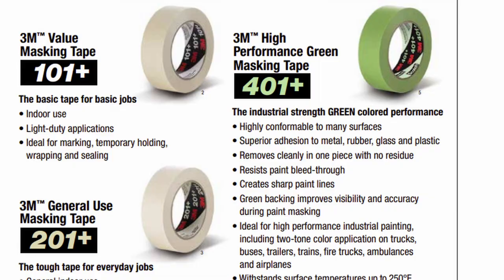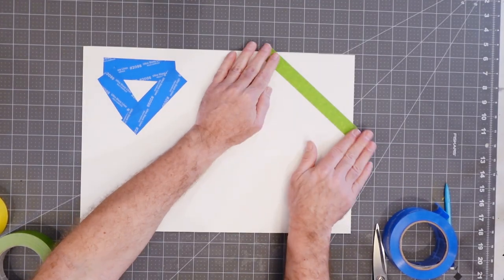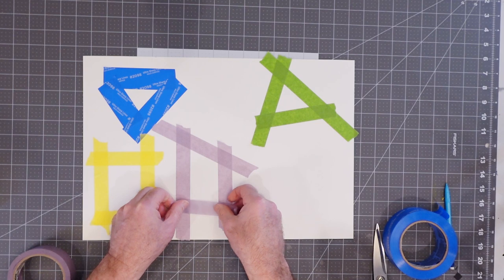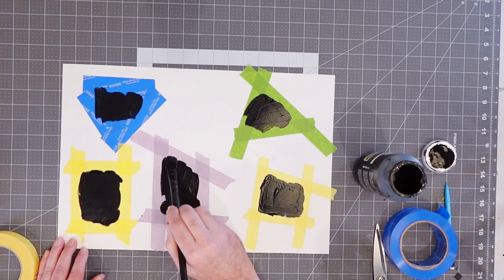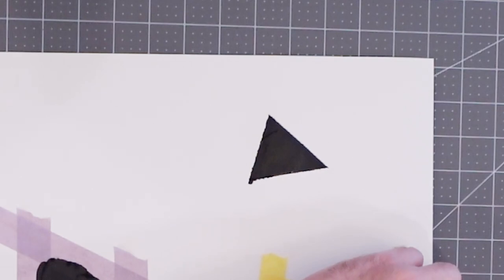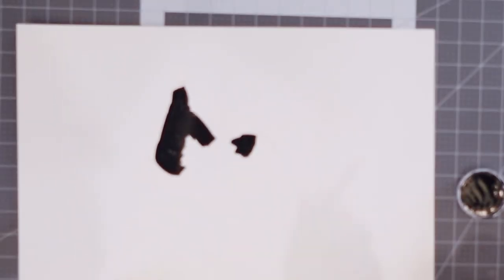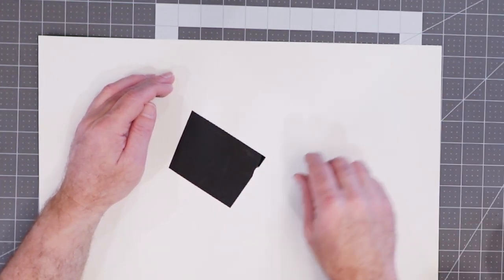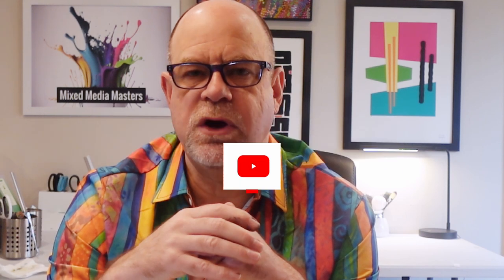Which is the Best Masking Tape to Use When Painting on Paper? The answer will surprise you!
When trying to mask and create clean lines when painting on paper, which is the best masking tape for the job? In this video, mixed media artist Spider Graham offers a masking tape shootout to see which brand reigns supreme and the answer may shock you!

FrogTape Multi-Surface Painter’s Tape

FrogTape Delicate Surface Painter’s tape

3M Regular Adhesion Painter’s (Blue) tape

3M Delicate Adhesion Painter’s (Purple) Tape

Scotch Magic Tape (multi-pack)

Apple Barrel Black Acrylic Paint